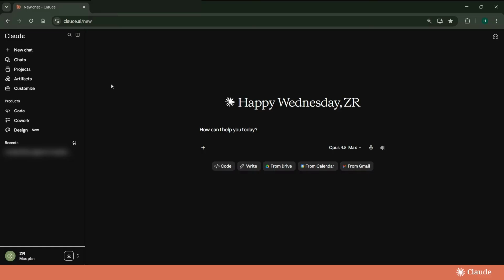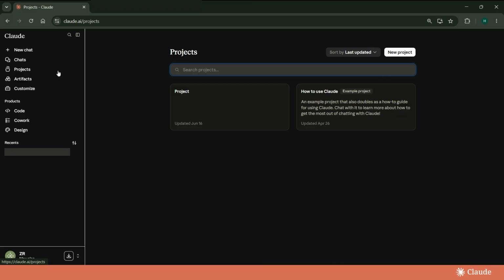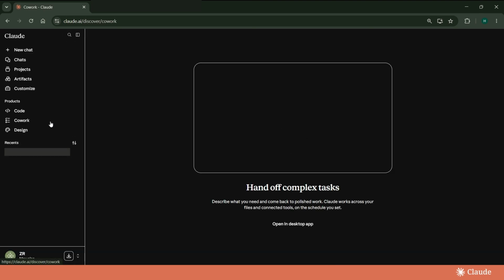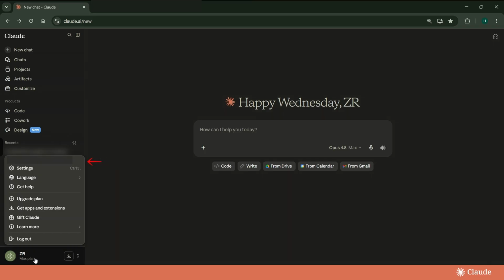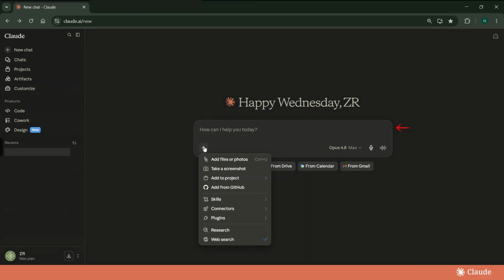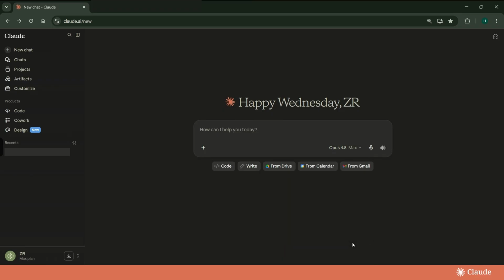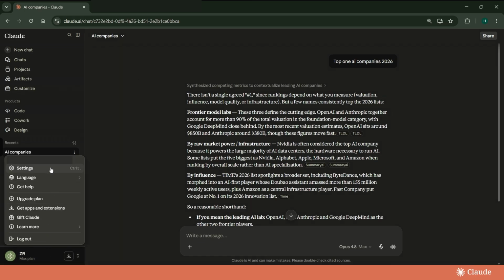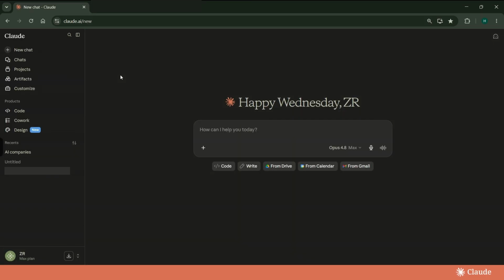Complete Claude AI Interface Tour 2026 (Every Button Explained)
In this video I give you a complete tour of the Claude AI
interface — every button, panel, and setting explained step
by step. Perfect for beginners who want to know exactly where
everything is and what it does.

We cover:
✅ The overall layout at a glance
✅ The logo, search & collapse icons
✅ New Chat, Chats, Projects, Artifacts
✅ Customize — personalise how Claude responds
✅ The Products section: Code, Cowork, Design
✅ Recents — quick access to latest chats
✅ Your account menu (Settings, Language, Help, Upgrade,
   Get apps, Gift Claude, Learn more, Log out)
✅ The incognito ghost icon
✅ The personalized greeting
✅ The message box & plus button
✅ Quick-start chips (Drive, Calendar, Gmail)
✅ The model picker (Opus, Sonnet, Haiku)
✅ Microphone & voice mode
✅ Response tools: copy, retry, edit
✅ Renaming, sharing & chat options
✅ Every Settings section (General, Account, Privacy,
   Billing, Usage, Capabilities, Connectors, Claude Code)

first Claude chat from scratch!